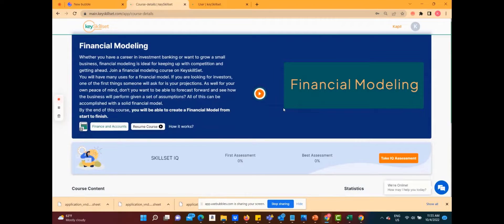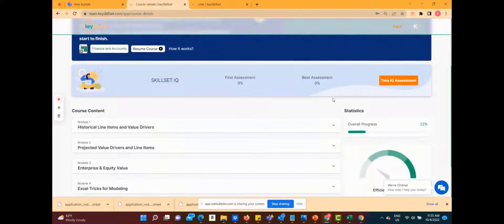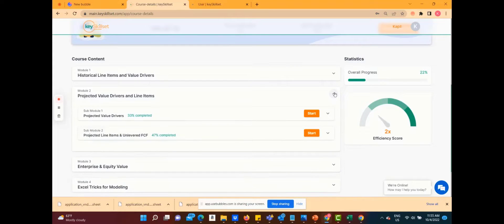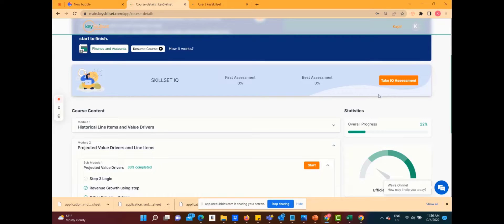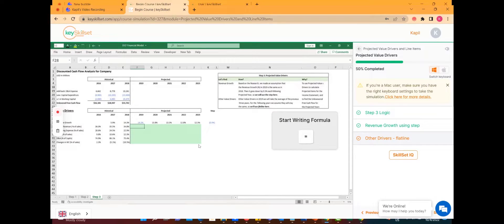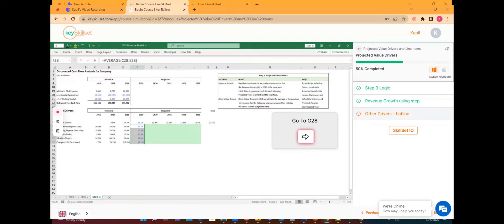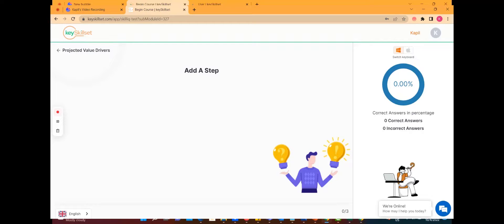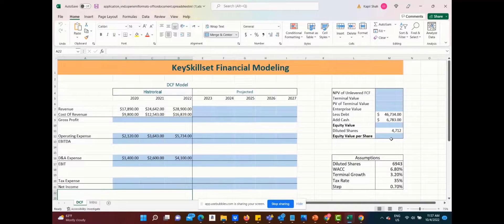KeySkillset Platform End User Experience | Excel and Financial Modeling Demo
Did you know that you can increase your speed and efficiency at work by 2X, 3X, 4X, or even 5X? Are you wondering how?

Here is the demo of the keySkillset platform on the most popular courses from Microsoft excel training to Financial Modelling. Now experience the real end-user experience as if you were using the platform for the first time. Compared to watching a video and learning, this platform allows you to build your muscle memory using guided simulations and repetition techniques. Our unique techniques include:
Spaced repetition
Simulated guided learning
Hands-on experience
Building muscle memory
Progress tracking
With our lessons, you can gain expert knowledge and master Excel tips and financial modeling techniques. Start learning now!